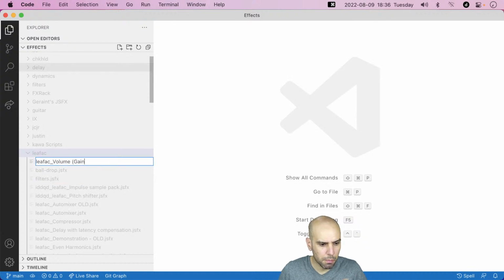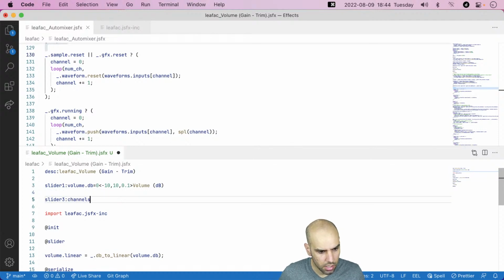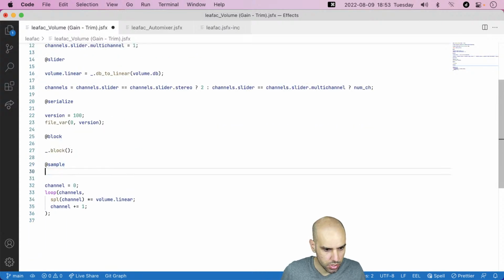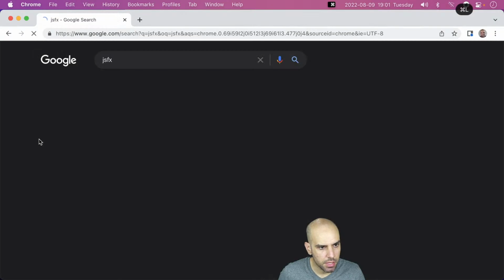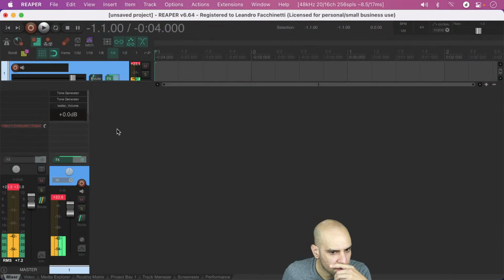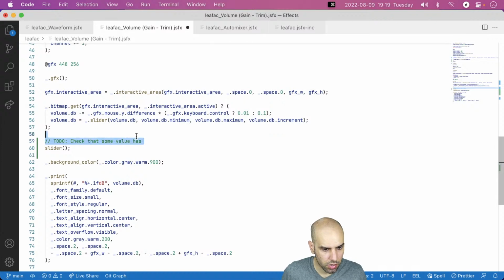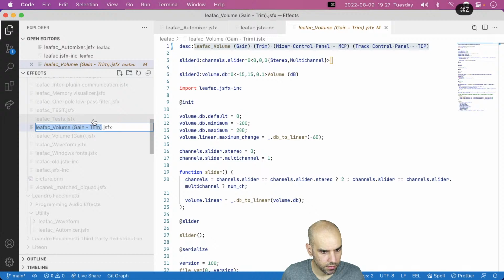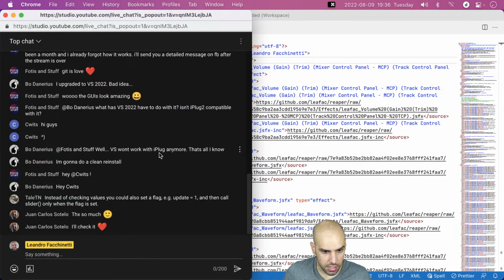A Volume Knob for the Mixer Control Panel · REAPER Real-Time Audio Effects (JSFX)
We implemented a whole working effect in one session (albeit a simple one 😁). It’s a humble volume knob, but it’s a volume knob done right 👏